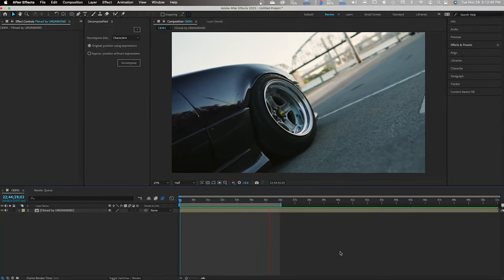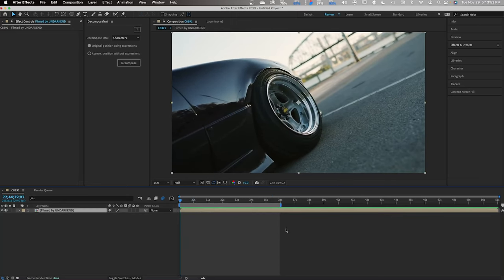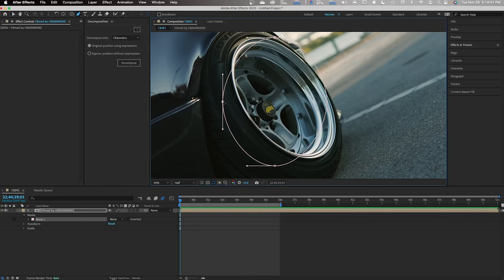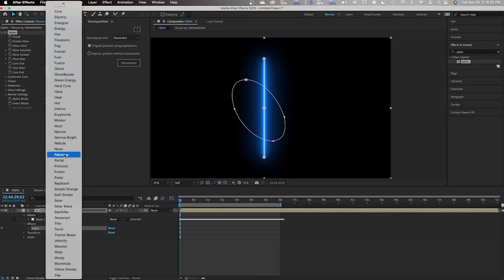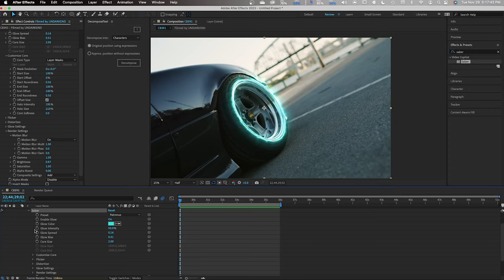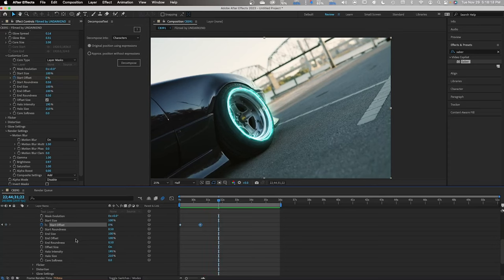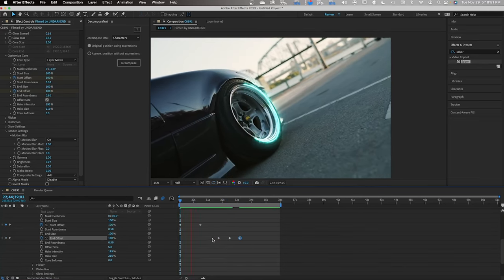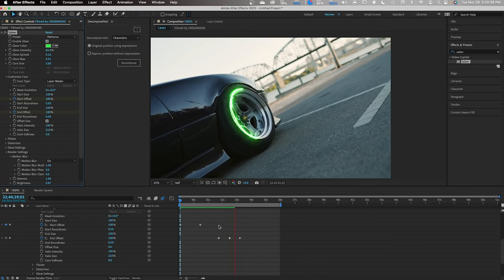Animated Saber Outline Effect - After Effects Tutorial Free Plugin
In this tutorial I show you how to create an animated saber effect in After Effects (AE)

Are you looking to add more sound design to your videos?